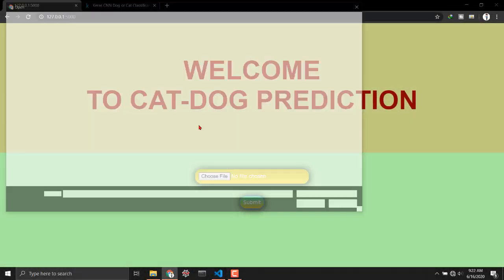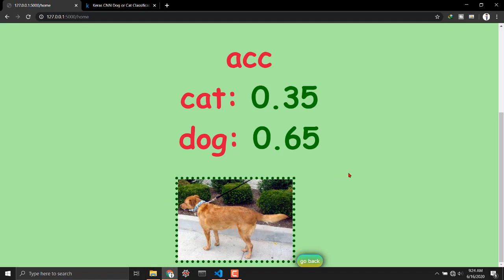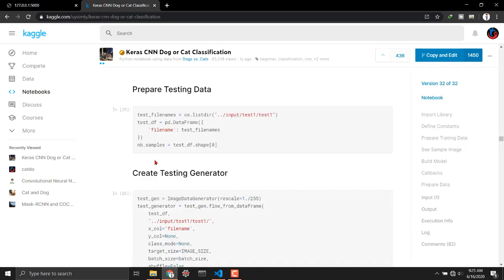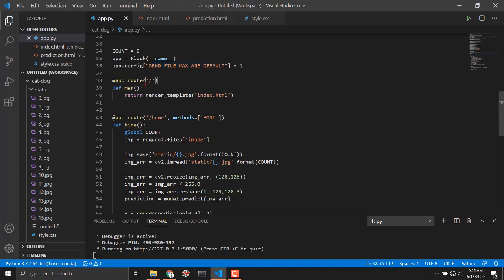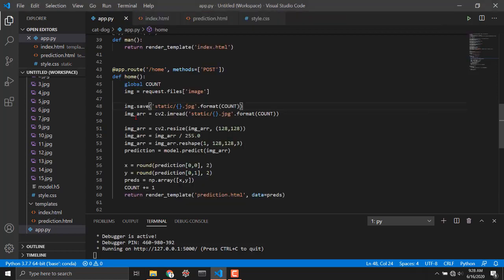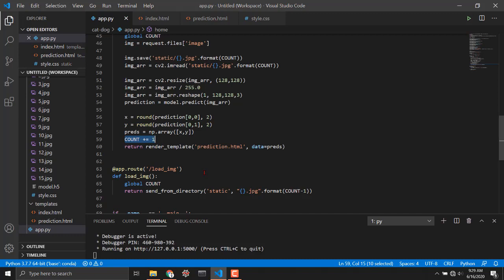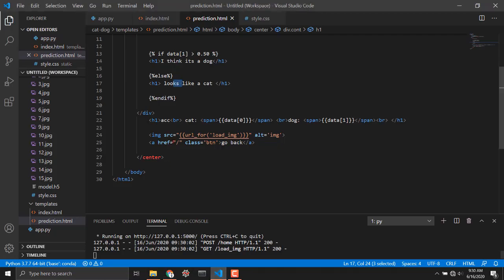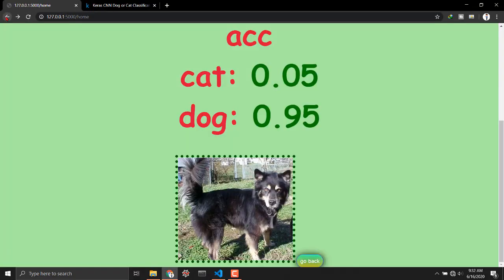cat dog prediction using flask • neural networks website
in this video I have explain how you can embed your neural network model of cat prediction in to your website using flask framework.
all the code is in down GitHub link.

my other project videos :

2. Drawing in air [explained]

queries;
neural network,image classification,deep learning,neural network tutorial,neural network from scratch,flask,model depoly,machine learning flask,website,cat dog,prediction website,step by step,deploy neural networks,using flask